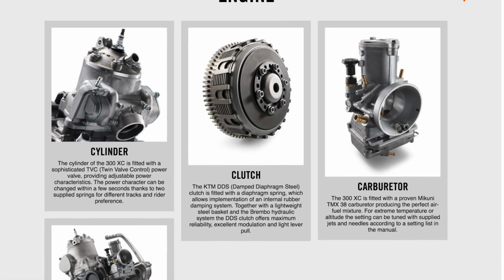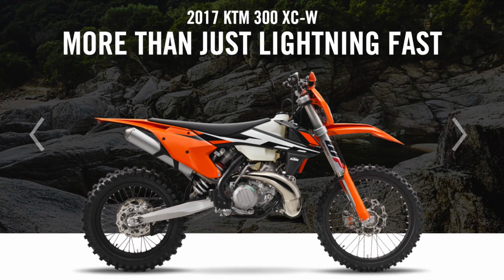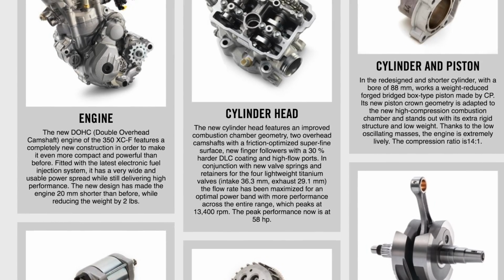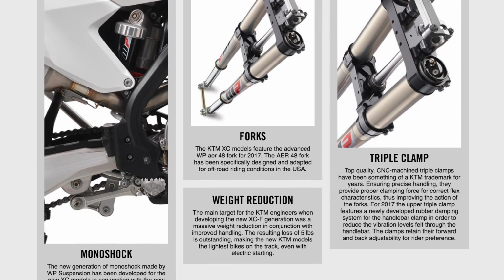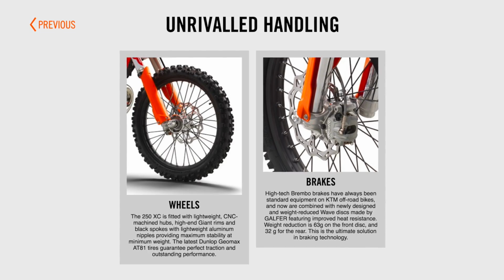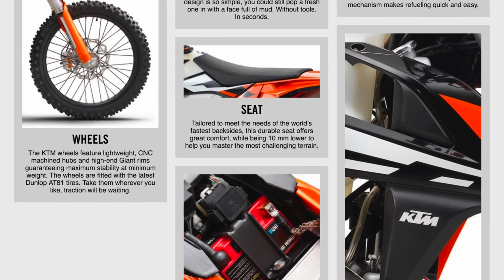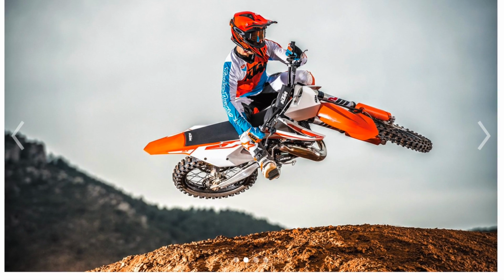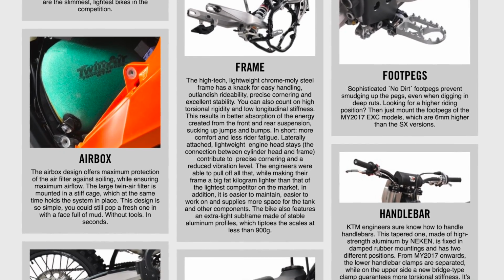2017 KTM Off Road Line Reveal New Dirt Bikes - Episode 122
KTM has released their 2017 KTM off-road lineup. We are really excited about the ALL NEW 2-stroke motor and platform for the 300/250 off-road bikes. The entire line is getting the new AER air fork. There will no longer be a XCF-W line and also the 150 is replacing the mighty 200. If you want a 2017 KTM XC-W you will need to buy a 2-stroke. Let us know what you think.